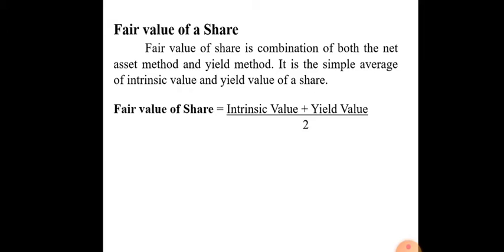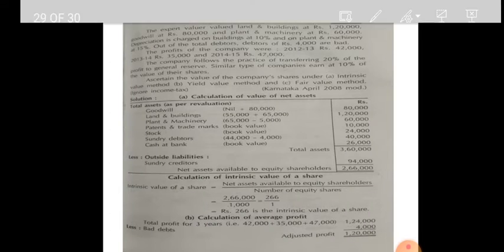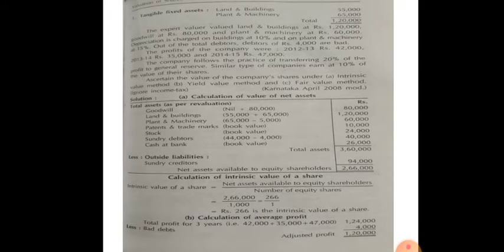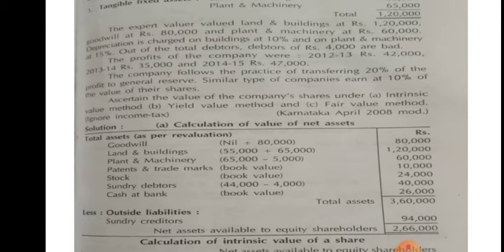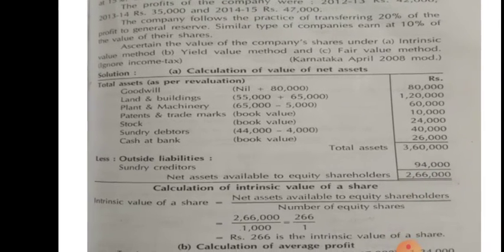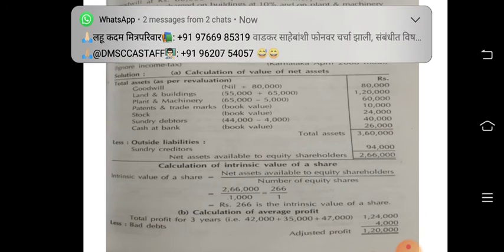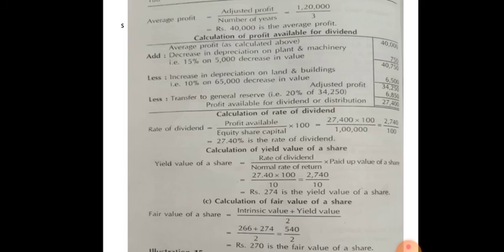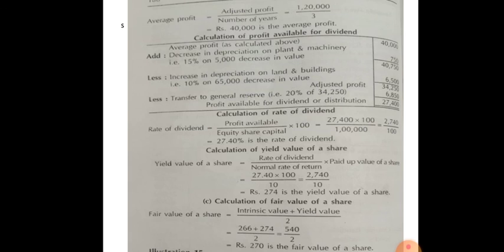2nd Sem Corporate Accounting vedio No 32